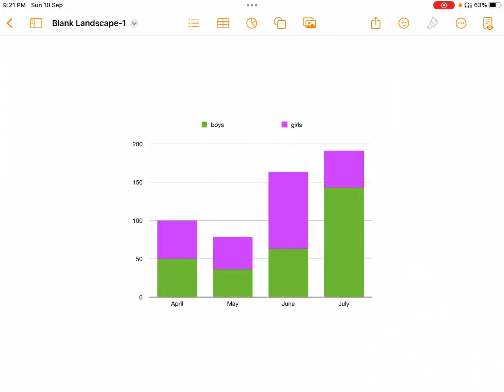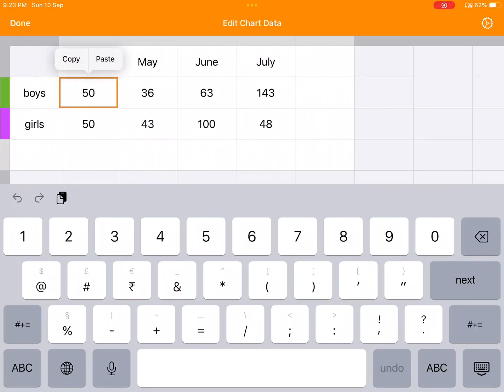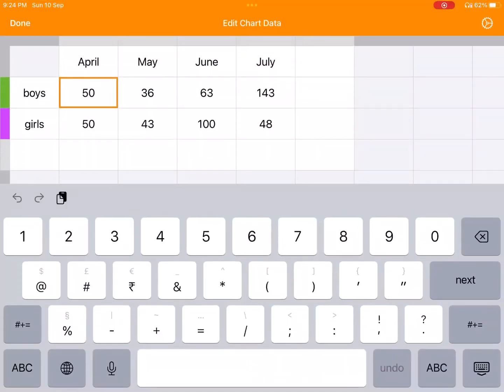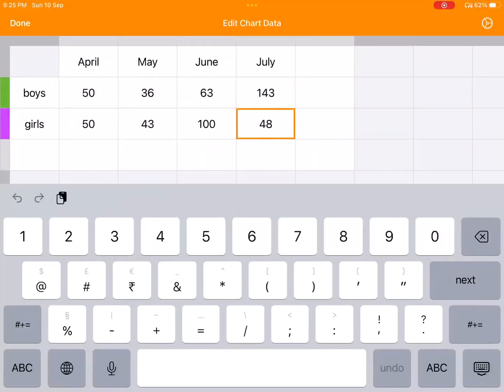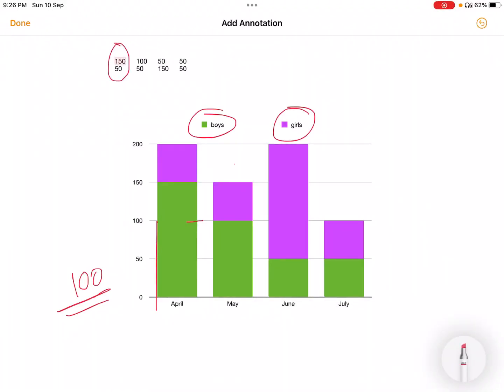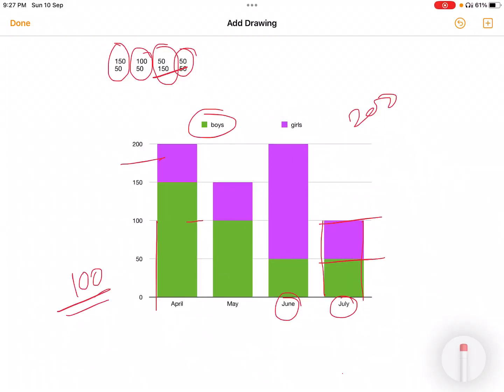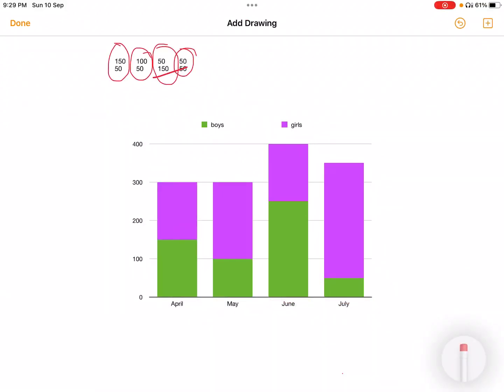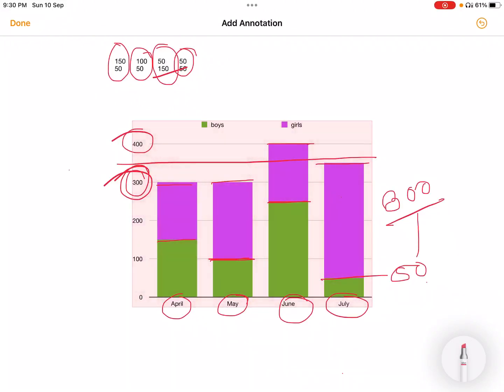Statistics bar graph grade 9and 10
Statistics grade 9 @smclasses19 , statistics grade10 bar graph@smclasses19 ,bar graph@amritacreate ,
Statistics @SumitSirClasses
Mean@smclasses525
Mode@Jkk_Entertainment
Statistics @smclasses525